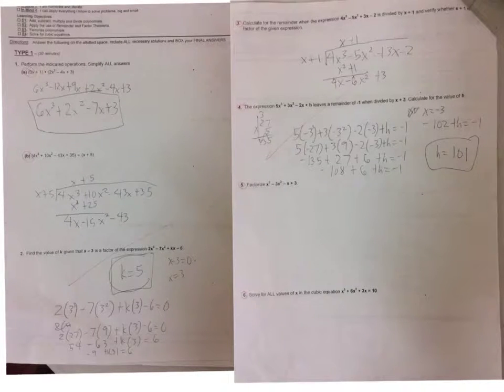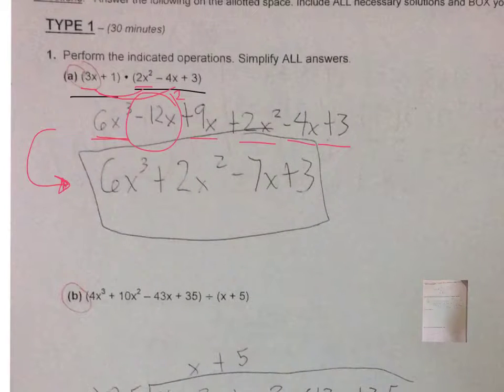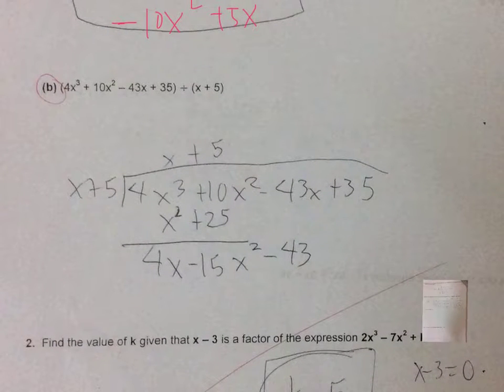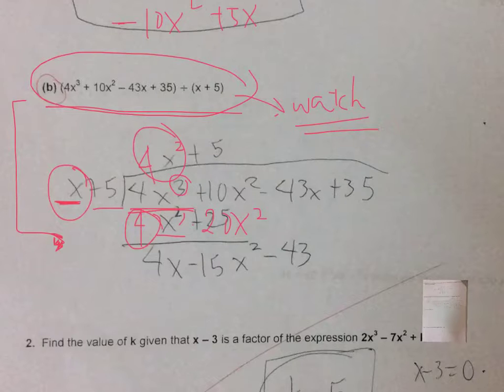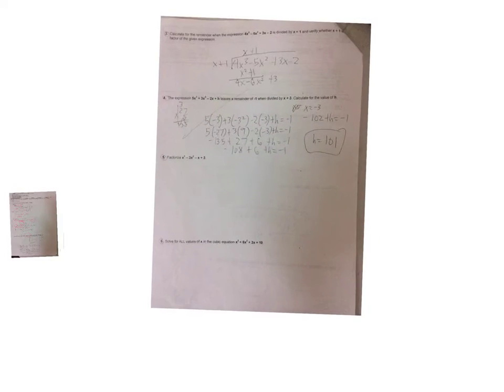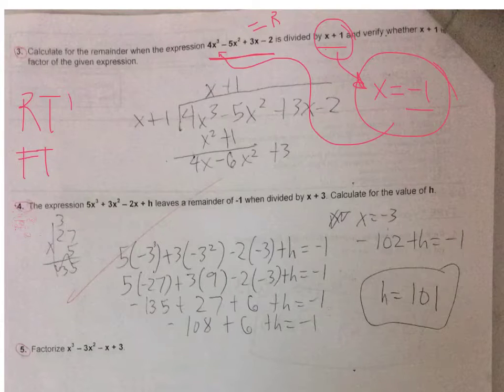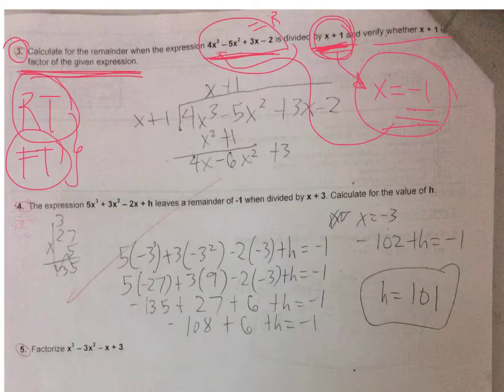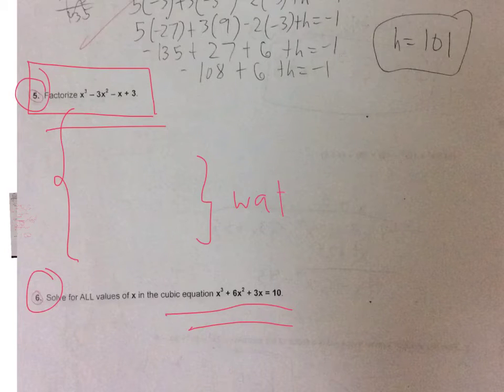Polynomials a1 andrew